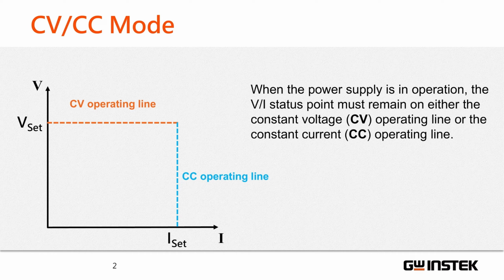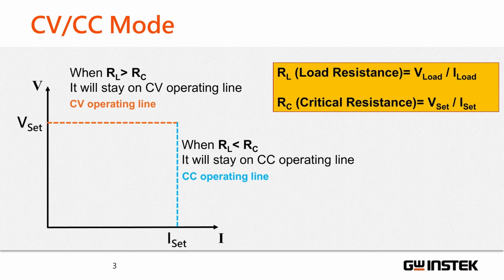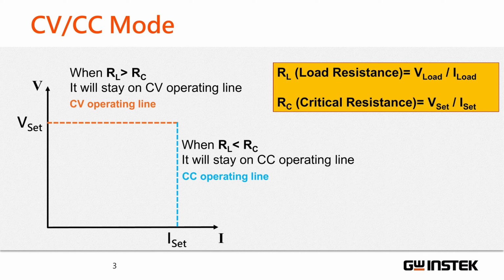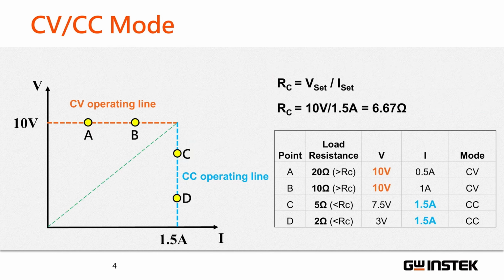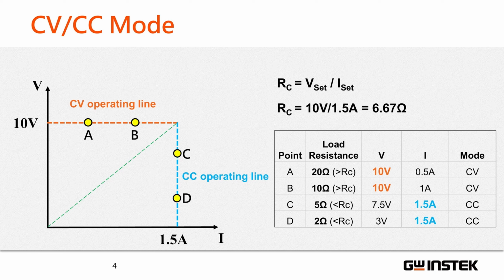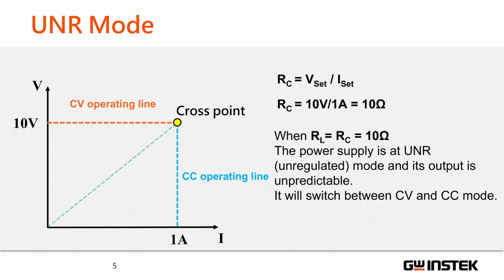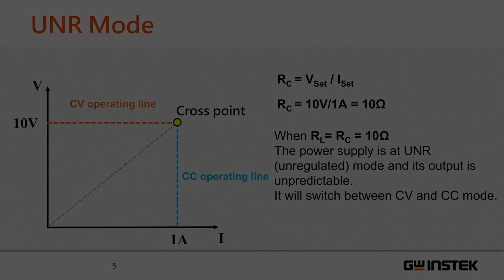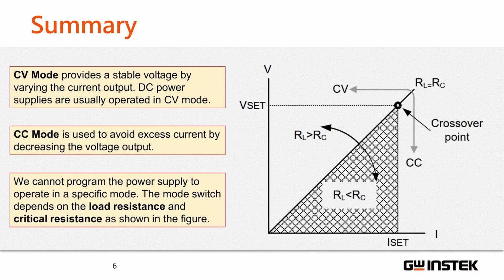GW INSTEK How does the power supply determine which mode it should be in?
This video explains the output modes of a DC power supply, focusing on Constant Voltage (CV), Constant Current (CC), and Unregulated (UNR) mode, helping engineers better understand how power supplies behave in different operating conditions.

In CV mode, the power supply maintains a constant output voltage while the load determines the current draw. In CC mode, the power supply limits and regulates the output current to protect the load when current demand exceeds the set value.

The video also introduces UNR mode, where the power supply operates without active regulation, allowing the output to vary according to the load characteristics. Understanding these output modes is essential for safe operation, accurate testing, and proper power supply selection in electronics design and testing applications.

Microdian supplies test & measurement instruments, RF & microwave components, and RF cable assemblies, supporting engineers across Malaysia and internationally.